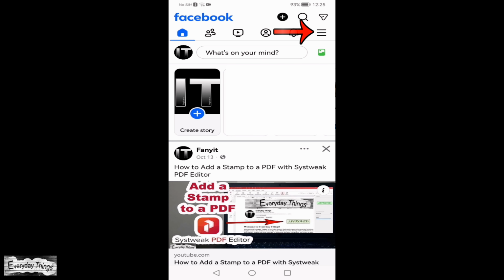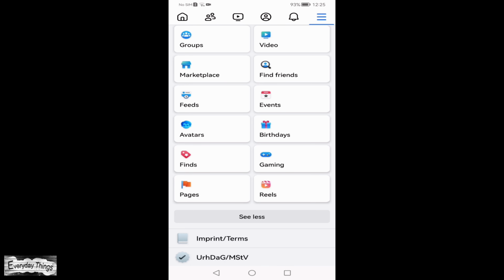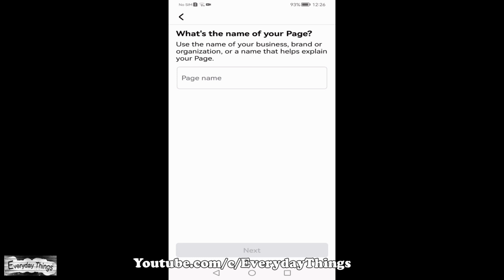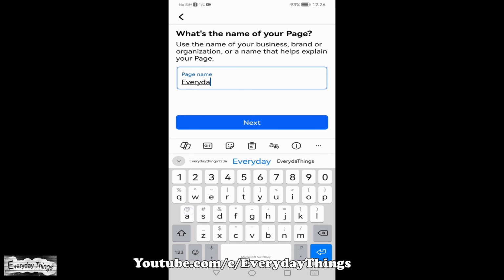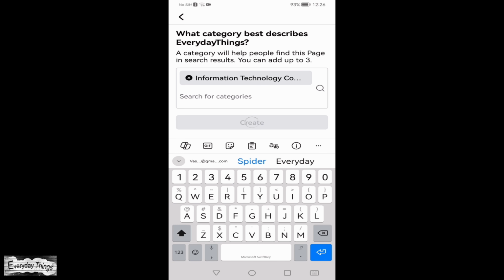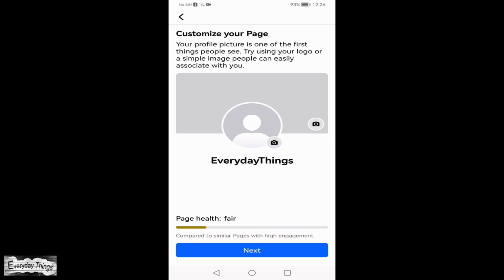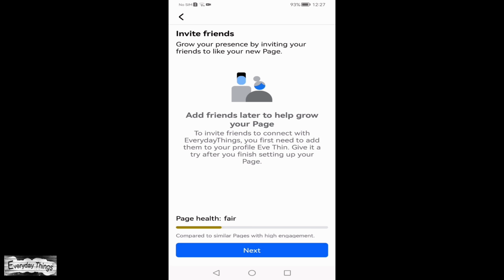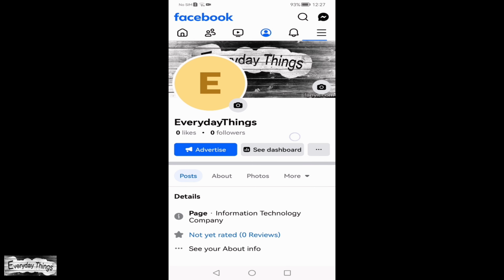Create a Facebook Page Using Your Smartphone – Easy Steps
In this video, I will guide you through the simple steps to create a Facebook page using your smartphone. Whether it's for a business, brand, or community, follow these easy instructions to set up your page quickly!

🕒 Timestamps:
0:00 - Introduction
0:06 - Open the Facebook app
0:12 - Tap the three-line menu
0:17 - Select "Pages"
0:26 - Tap on "Create"
0:35 - Type the page name
0:40 - Choose the page category
0:46 - Describe your page goals
0:55 - Add a profile picture and cover photo
1:04 - Fill out the page description
1:15 - Page successfully created!

DE
Erstellen Sie eine Facebook-Seite mit Ihrem Smartphone – Einfache Schritte

In diesem Video zeige ich Ihnen die einfachen Schritte, um eine Facebook-Seite mit Ihrem Smartphone zu erstellen. Egal ob für ein Unternehmen, eine Marke oder eine Gemeinschaft, folgen Sie diesen einfachen Anweisungen, um Ihre Seite schnell einzurichten!

Einführung:
Drei-Linien-Menü auswählen.
"Seiten" auswählen.
Auf "Erstellen" tippen.
Seitenname eingeben.
Seitenkategorie auswählen.
Seitenziele beschreiben.
Profilbild und Titelbild hinzufügen.
Die Seitenbeschreibung ausfüllen.
Seite erfolgreich erstellt!